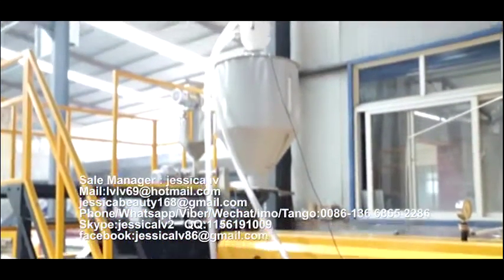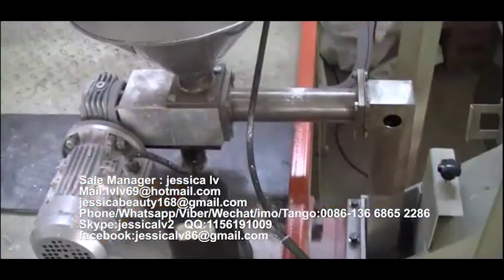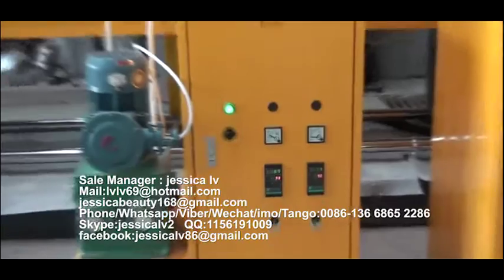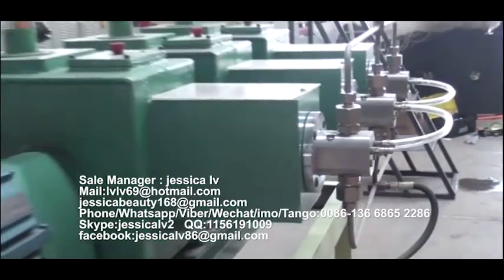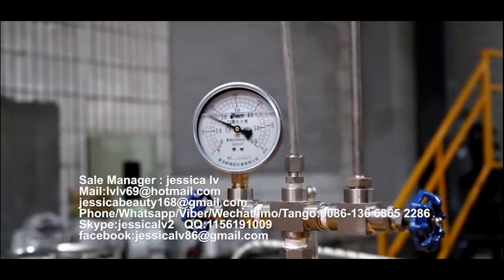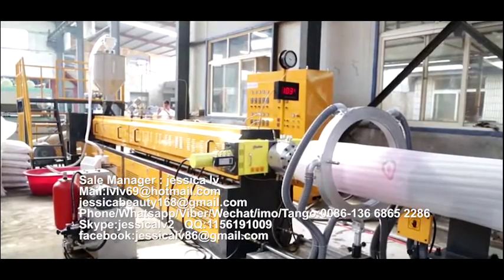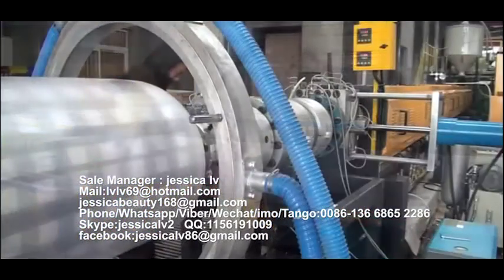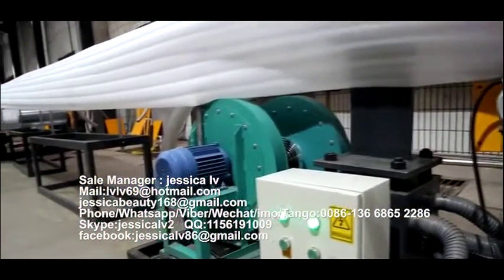epe foam sheet extruder extrusion making machine production line bonding thickening machine